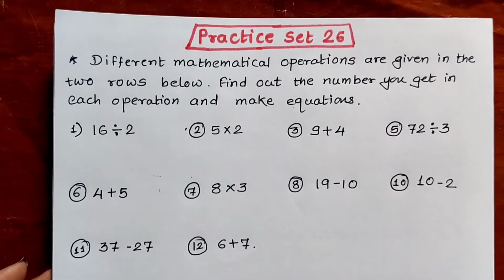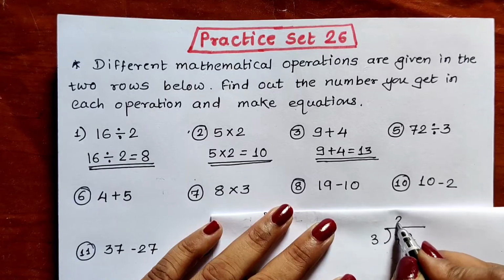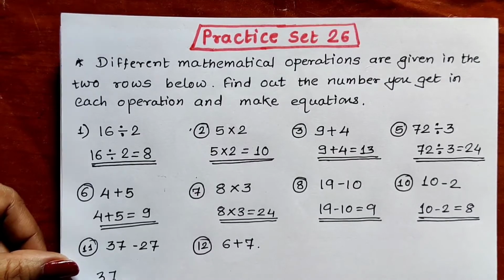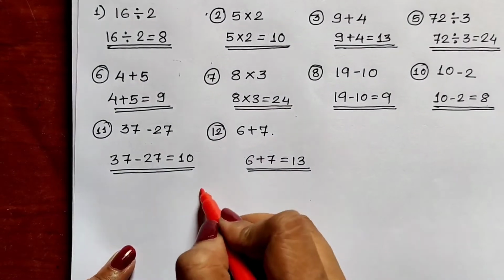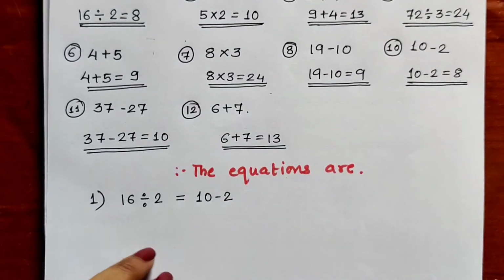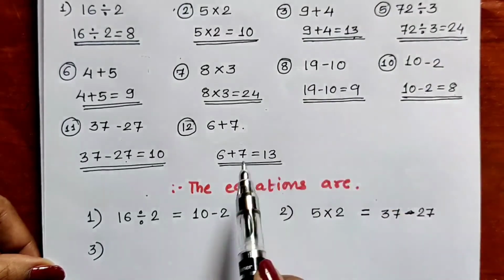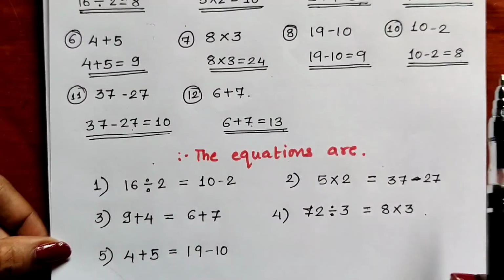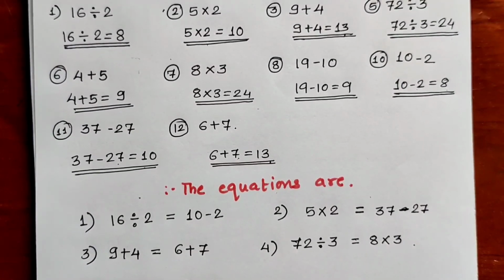Std-6th#Practice Set 26#Ch 10 Equations#Sub-Maths#Maharashtra State Board#English & Semi-English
About this video 👇
Std-6th#
Sub-Maths#
Chapter 10 Equations#